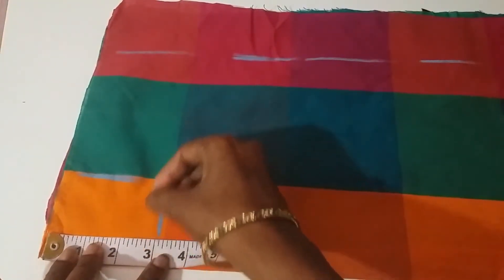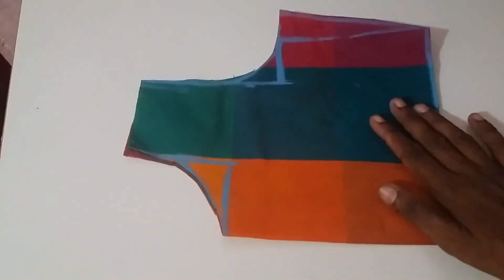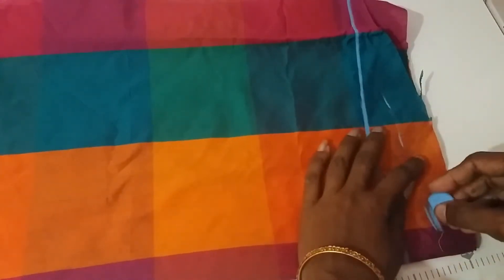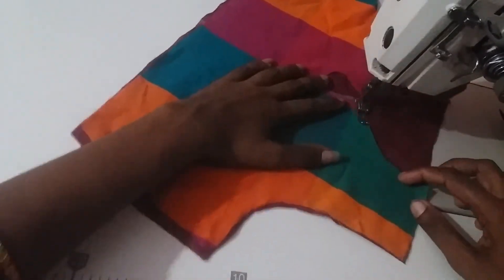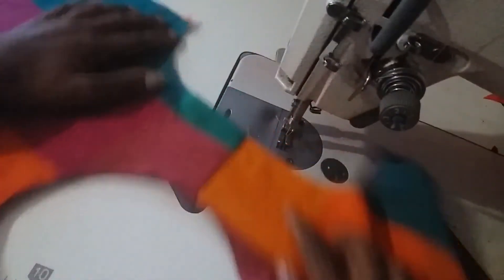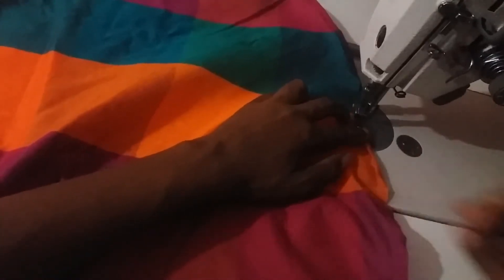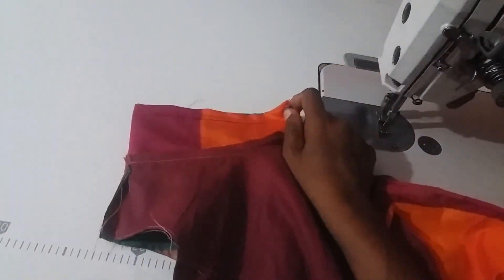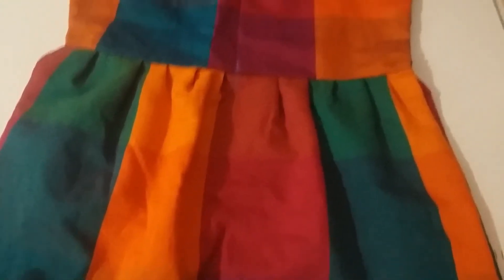boat neck Kurtis cutting and stitching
boat neck Kurtis cutting and stitching fleeted Kurtis